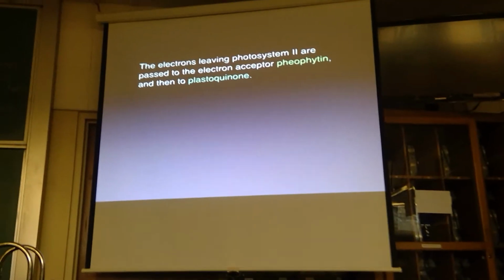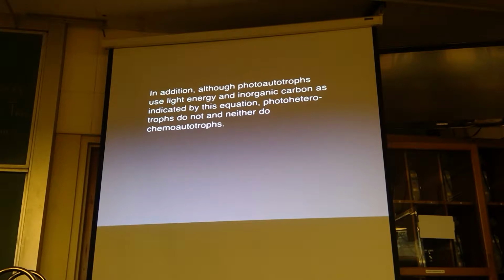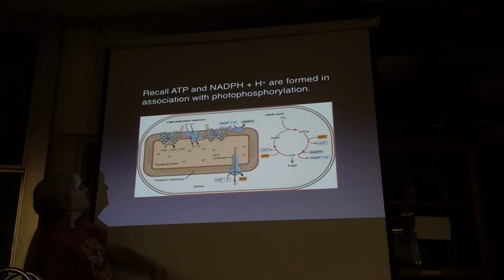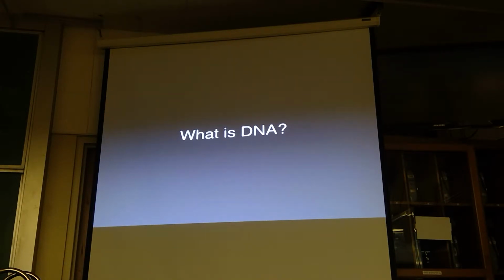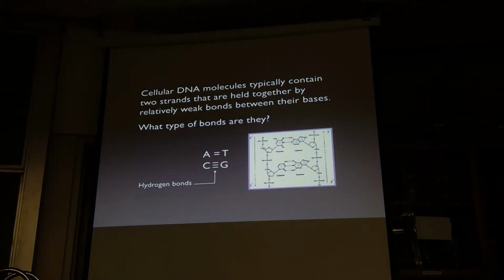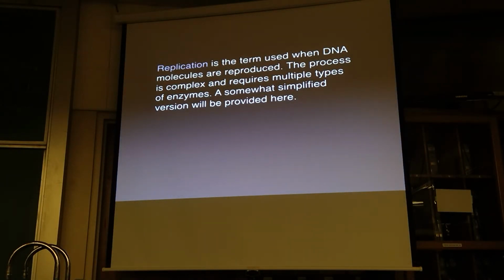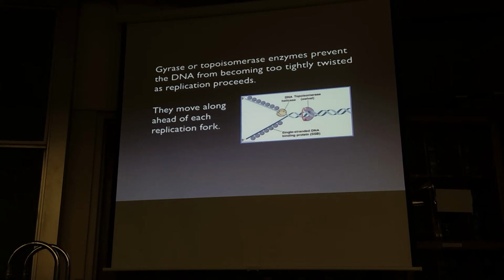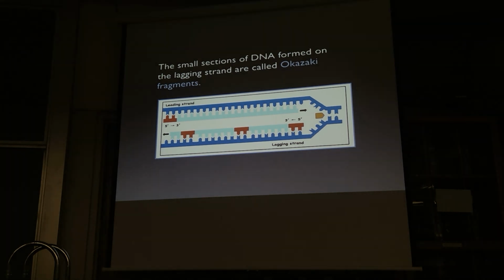MB Lecture 10 12